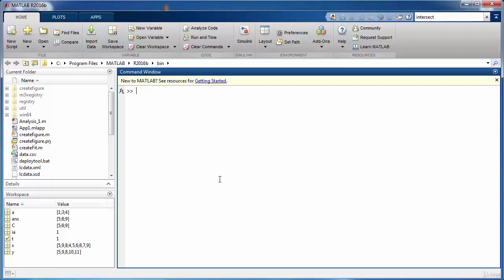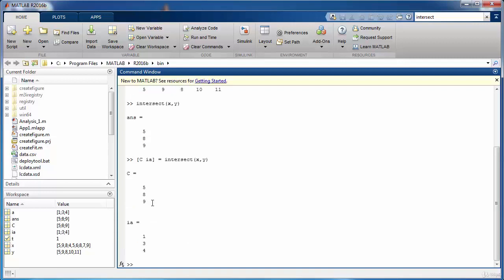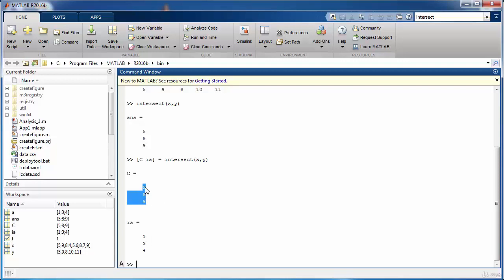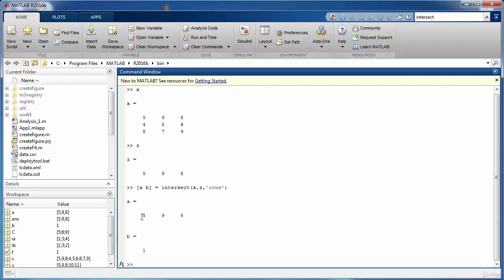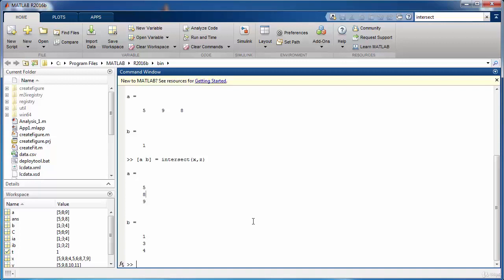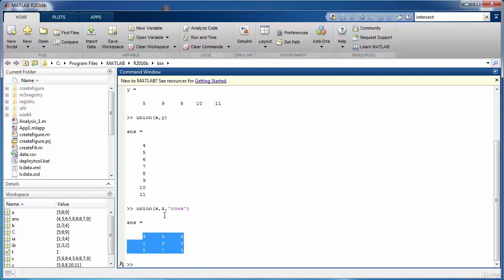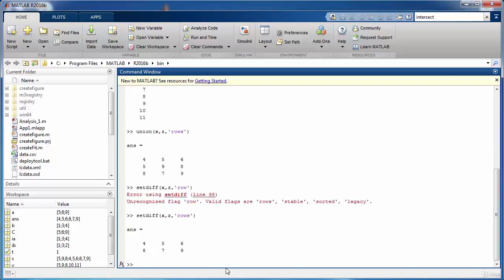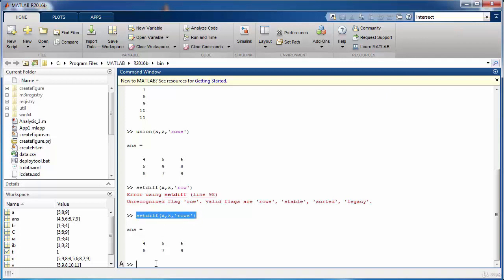10 Set operations Union, intersection, complement and others